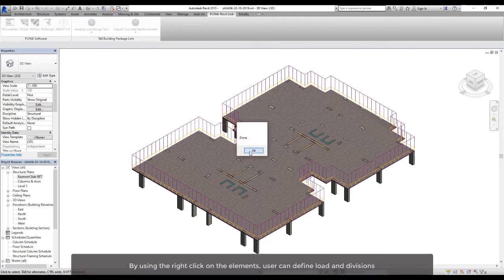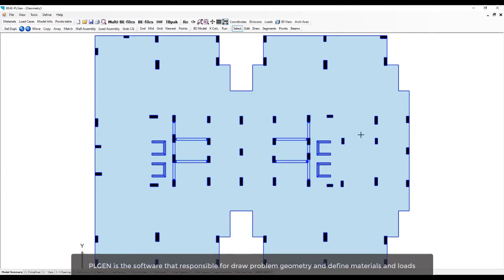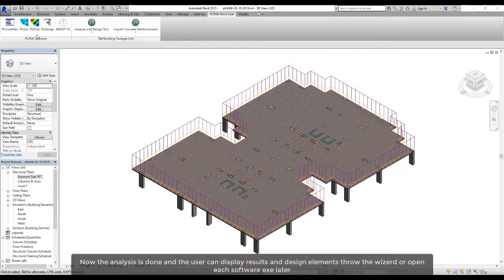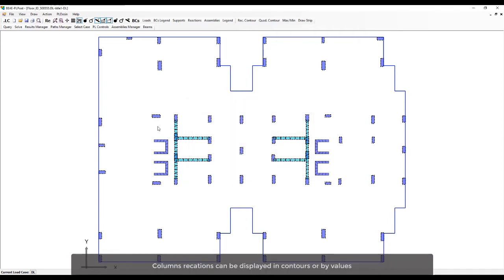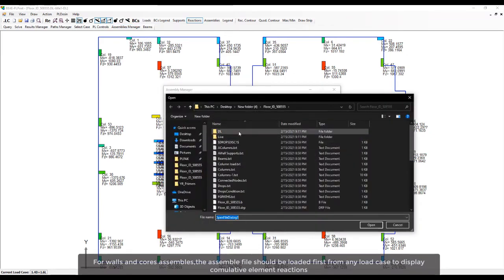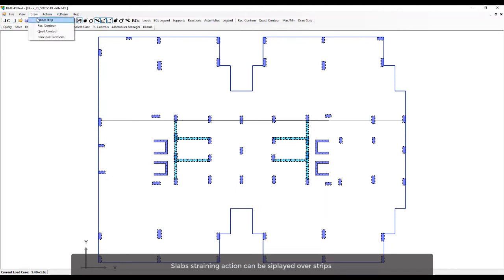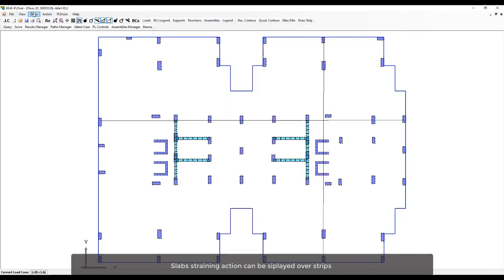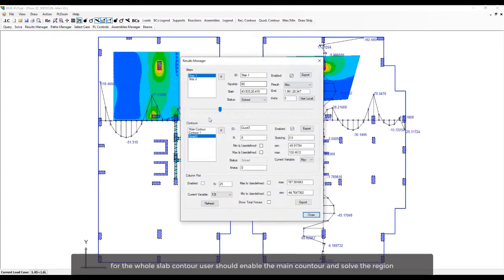Post-Tension Package Tutorial | Part 1 of 4